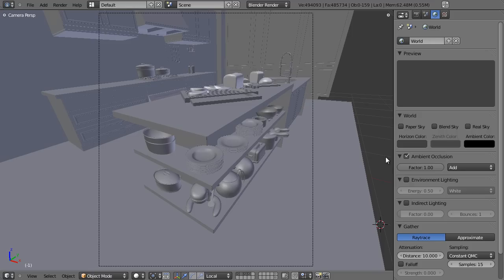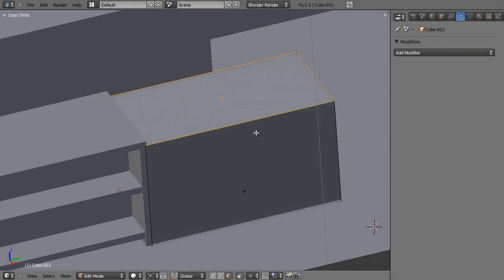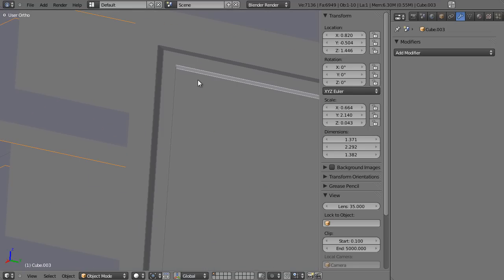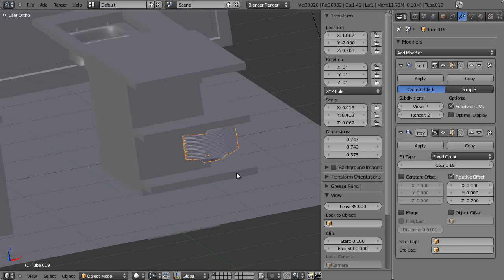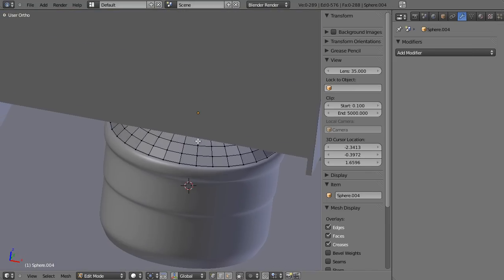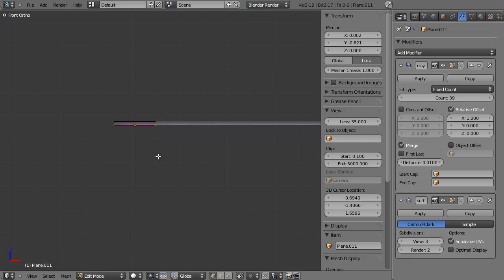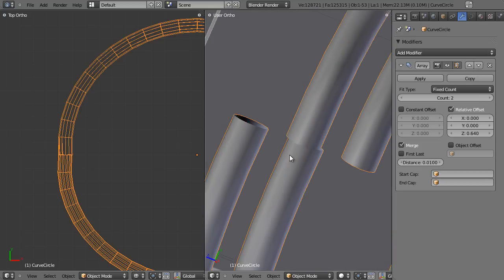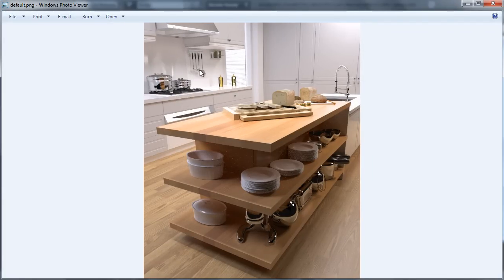Create Realistic Kitchen in Blender - Part 1 of 2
In this tutorial you will learn how to model:
-Bench top
-Cupboard Doors
-Kitchen Sink
-Boiling Pot
-Chopping Board
-Stack of plates
-Modern Mixing Bowl
-Serrated Bread Knife
-A commercial spring water outlet